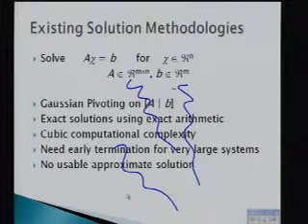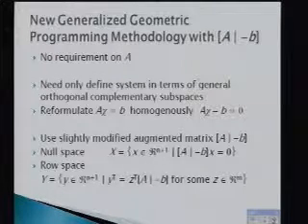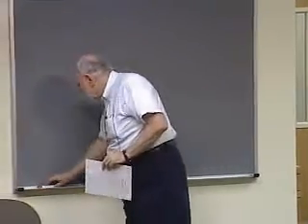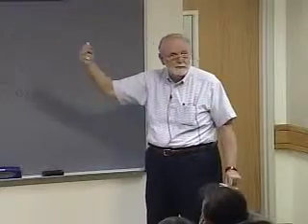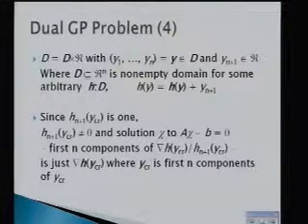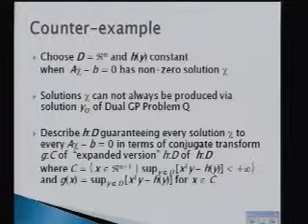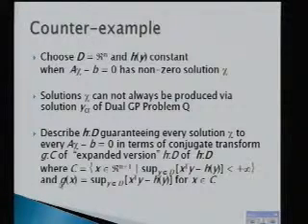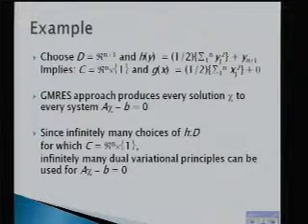The Iterative Solution of General Finite Linear Systems VIA Flexible New Dual Variational Principles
Dr. Elmor L. Peterson